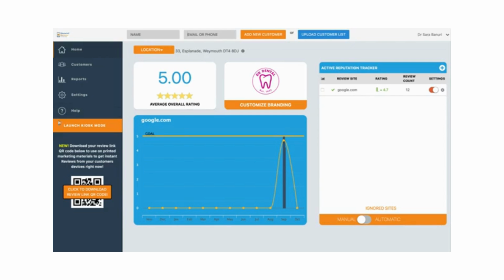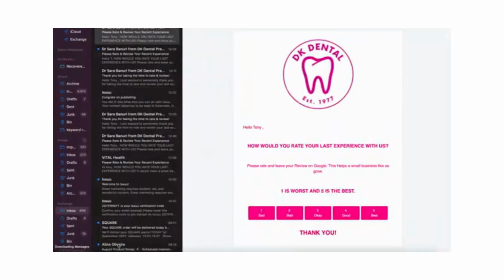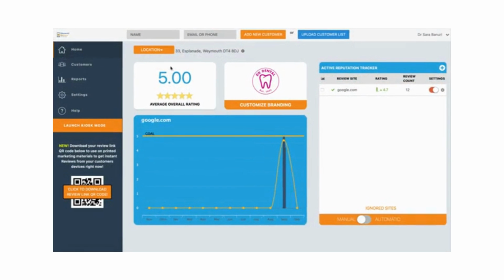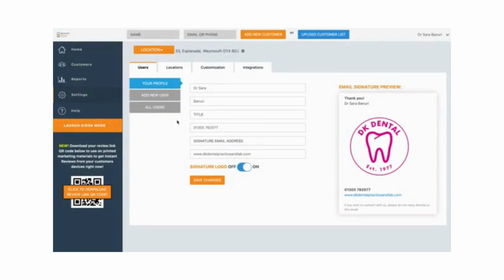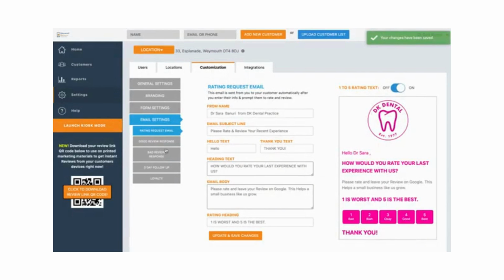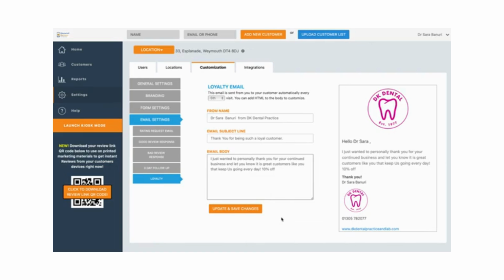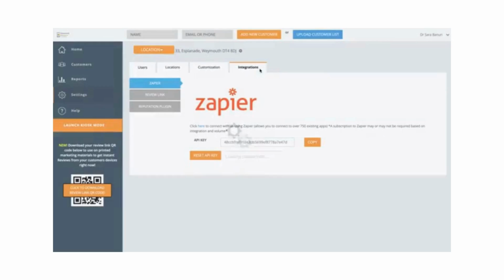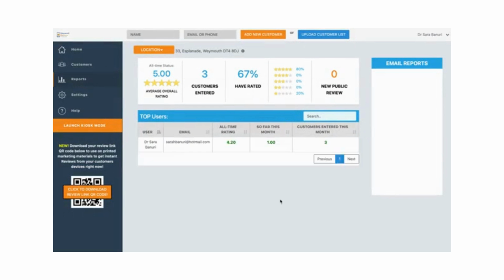How To Use Software On ReviewBossPro com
Here's how easy it is to use our software. We help you get google reviews for your business, it also gets customer reviews anywhere.., Facebook, Yelp, Trust Pilot.

We show you inside our review management dashboard to see how easy it is to set up and use to get more customer reviews.

You can always sign up for a 10 Day Trial to set up the software and get some reviews before making a commitment. It's so Inexpensive it's a No-Brainer for any business falling behind your competitors that have Hundreds or Thousands of Reviews while you have under 50.

It's time to start competing because you're leaving money on the table that's going to the competition because THEY look more trustworthy and credible in the eyes of local consumers searching for local products or services in your industry.